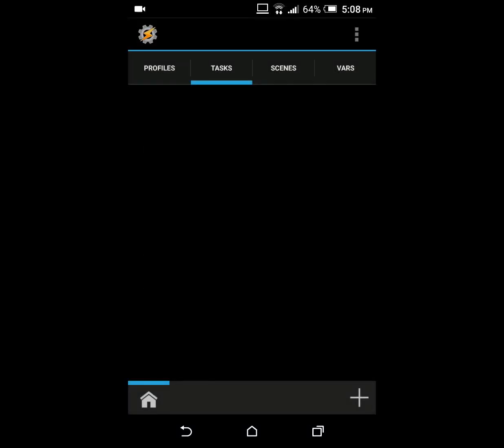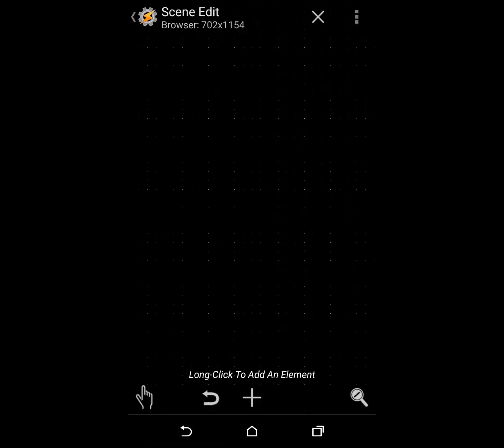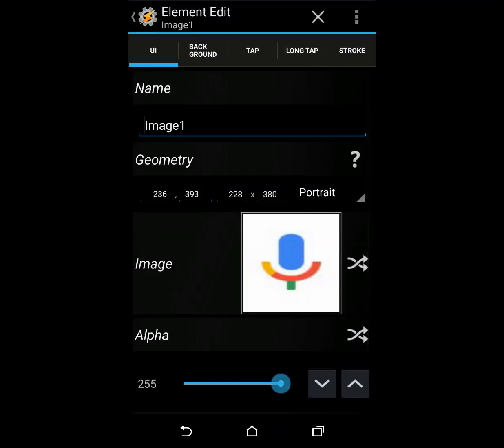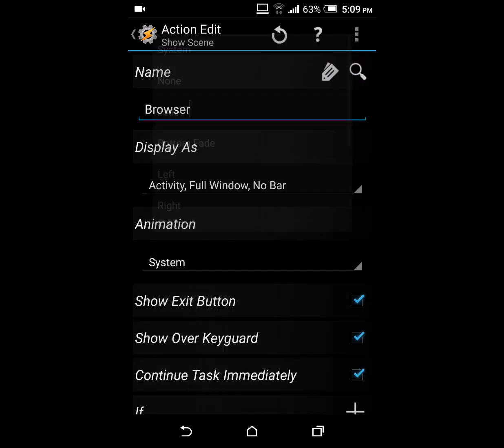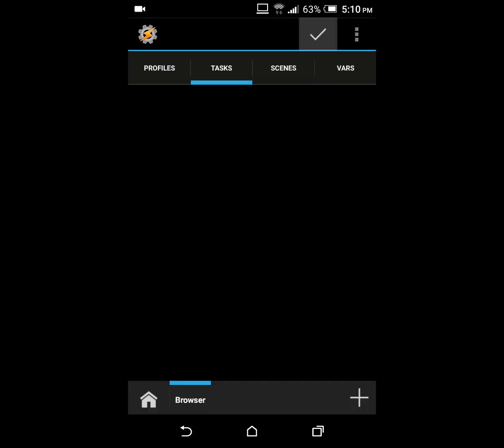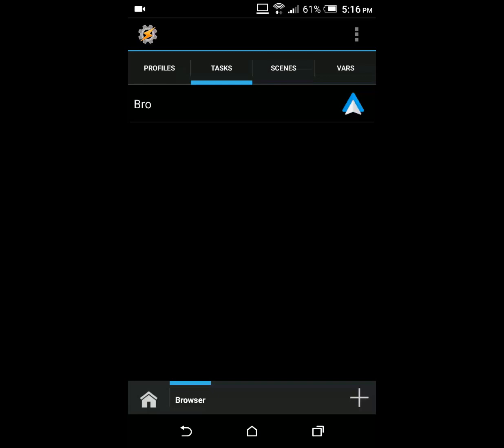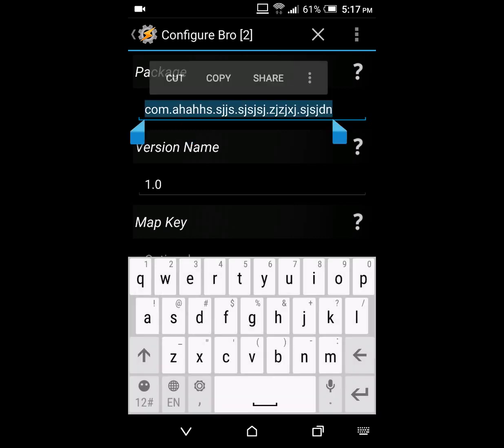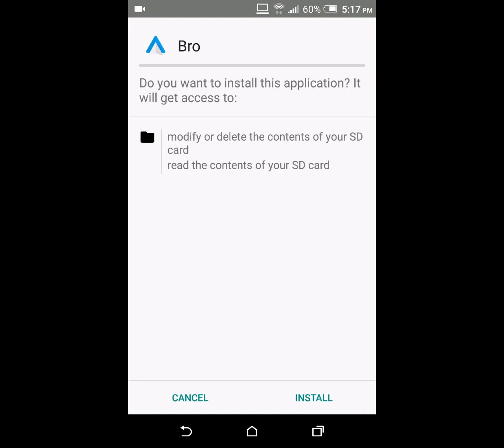How to make a voice controlled browser app using tasker 2017 no plugin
How to make a voice controlled browser app using tasker:-Android without programming no coding 2017 no pc using for Beginners for free. best tasker Profiles Tasker Tutorials Very Easy. Android Tips and Tricks. Helpful. No Autovoice. tutorial 2016   profiles 2016 scenes  app  tutorial  app tutorial advanced   android wear  app review   app factory  bluetooth  bluetooth car  beginner guide  battery  best profiles  hangouts  nova launcher  no root  no active profile  ok google  open app  voice commands  voice  variables tutorial